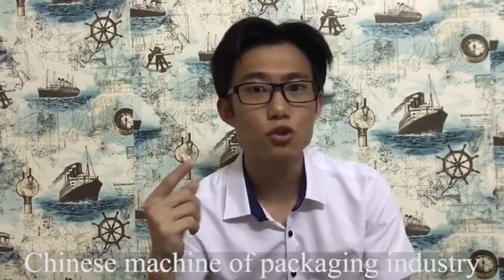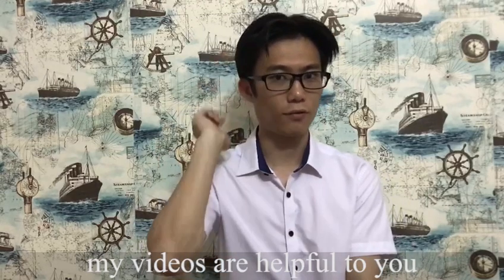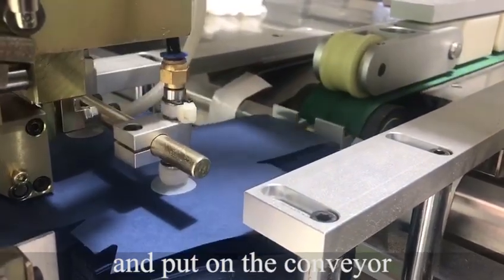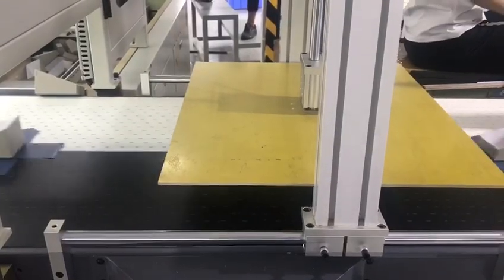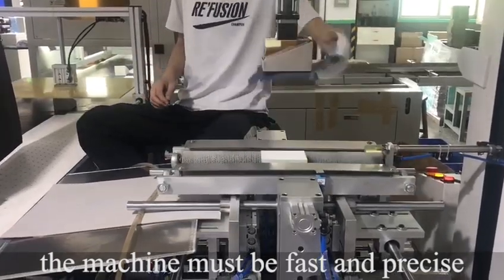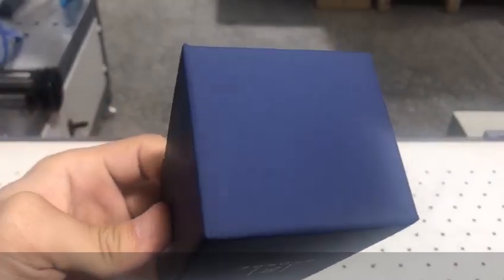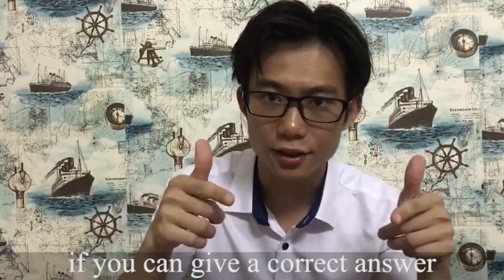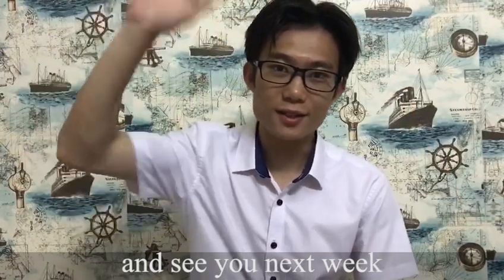box packing machine manufacturer | 2 minutes - upgrade your packaging box process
Here is a Chinese boy to introduce the auto-packaging box process.
Auto-machine can replace the manpower, save the cost and enhance the productivity

You can get machines and materials from me with a good price.